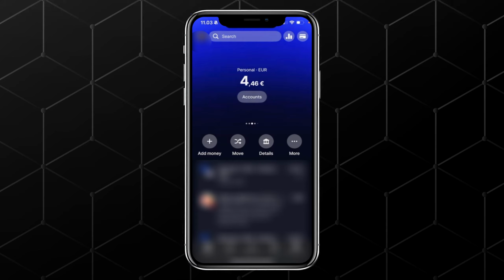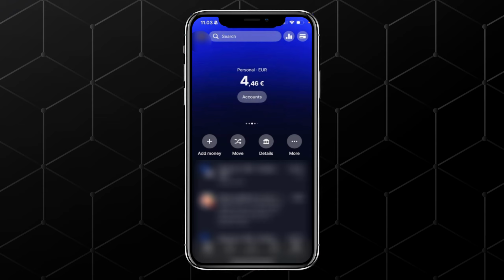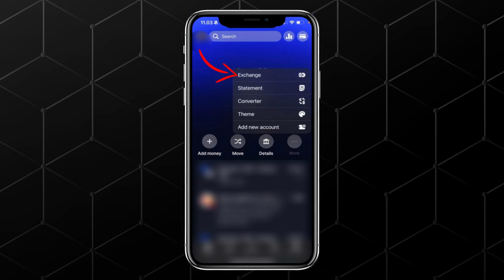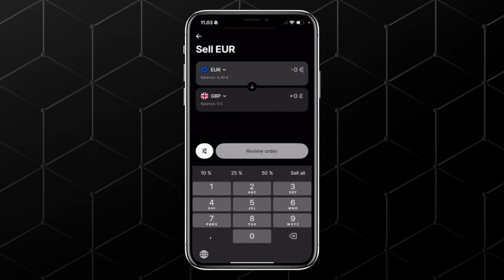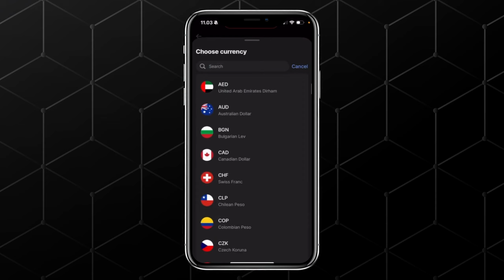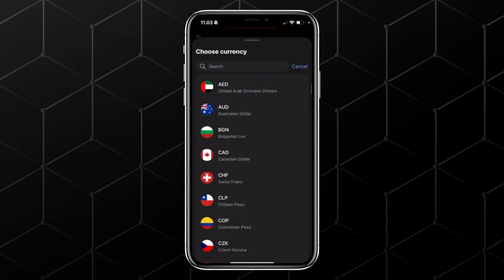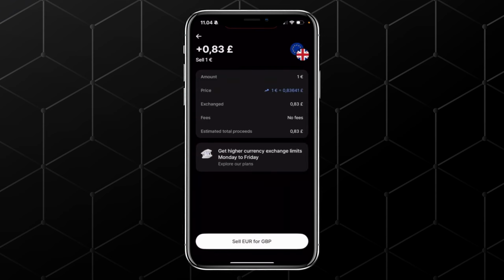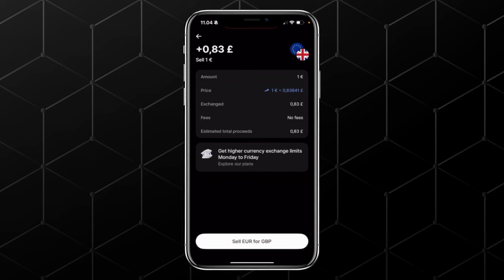How to Change the Currency on Revolut (2026) ✅